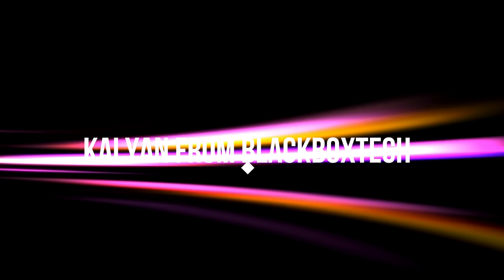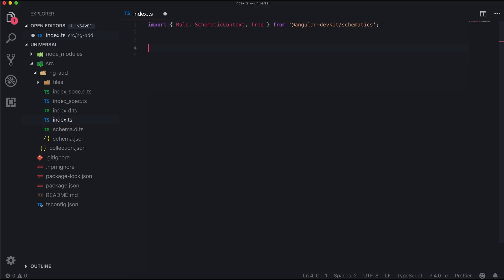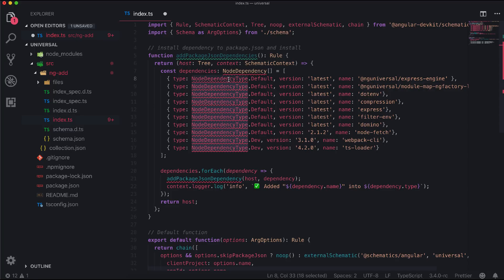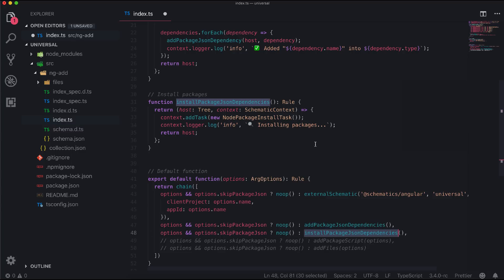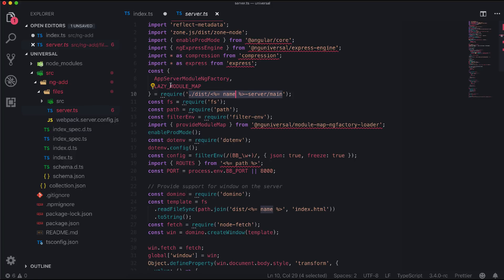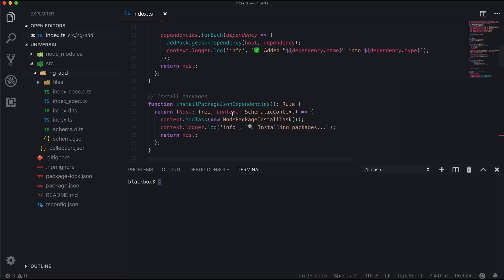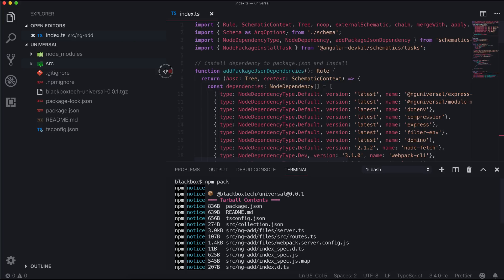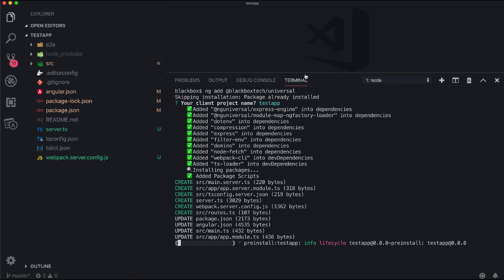Angular6/7 schematics advanced tutorial | typescript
In this Angular6/7 Schematics advanced tutorial, I have showed how to use other schematics inside your schematics and generate files from your templates. Also, I will show you how to take input from user and pass those as template variable.

The steps included
1. we will install angular universal schematics.
2. Then we will add additional package dependencies and  Install them.
3. Add our files from our template
4. Add some packagejson scripts.